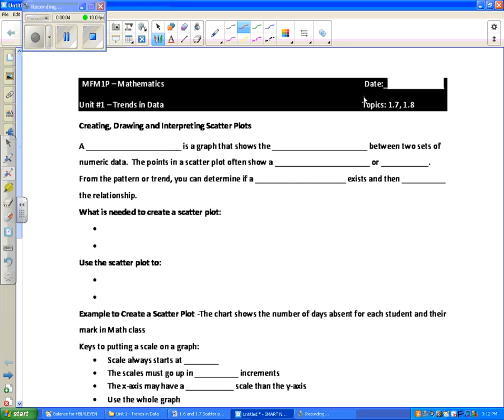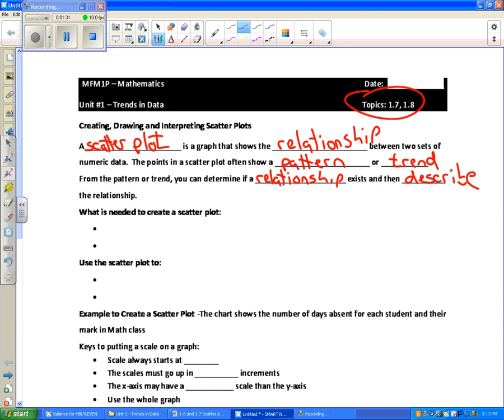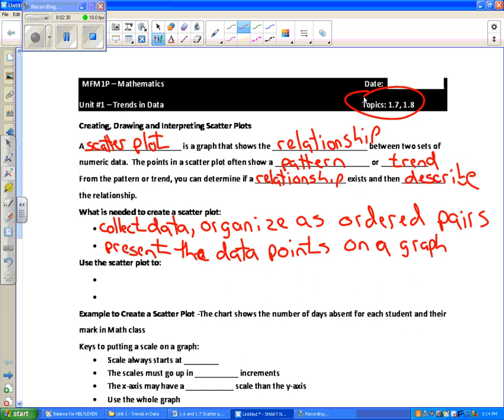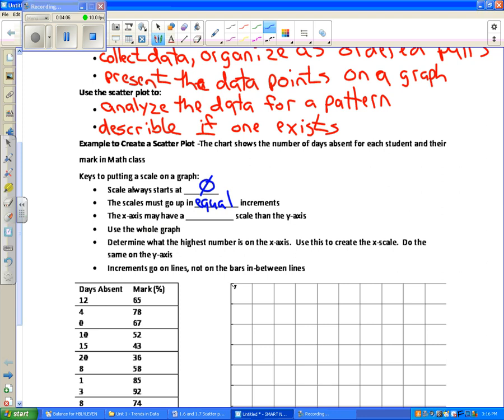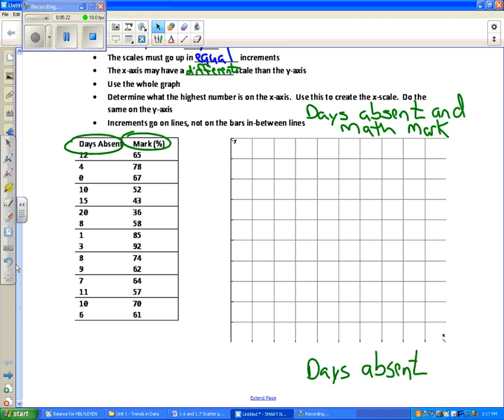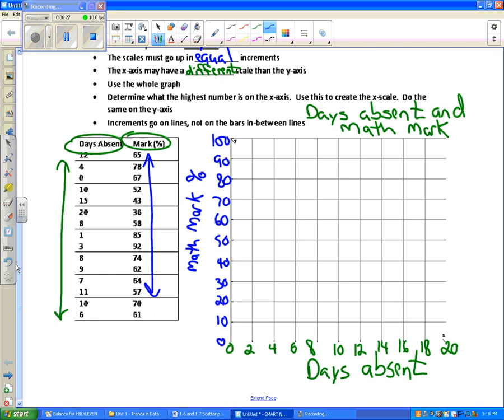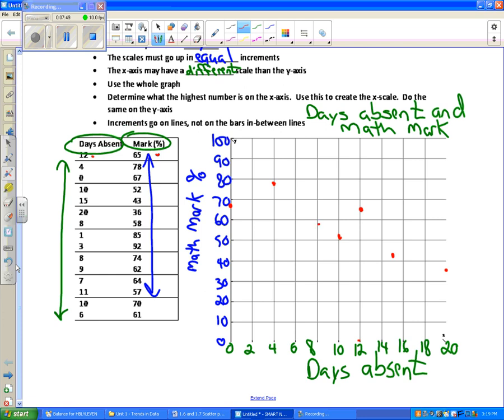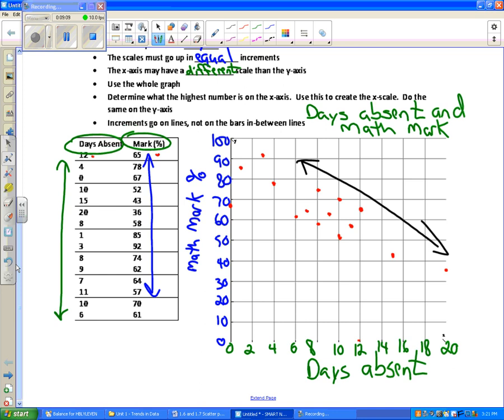1.7 and 1.8 Scatter Plots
How to create Scatter Plots